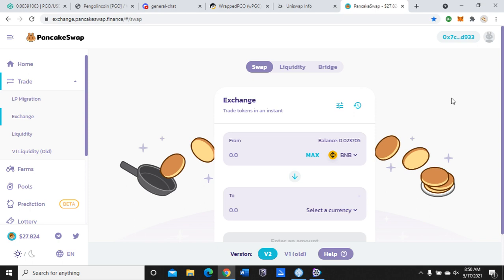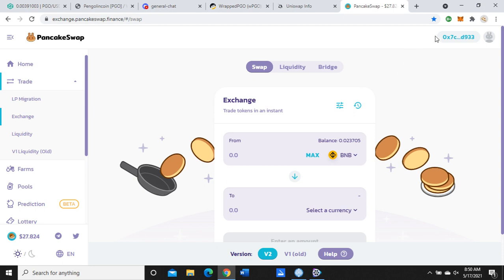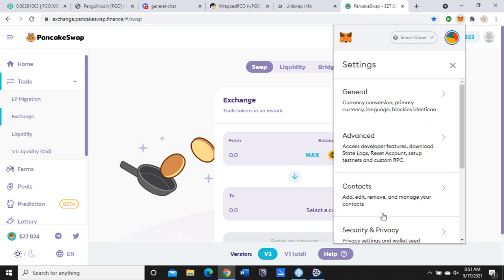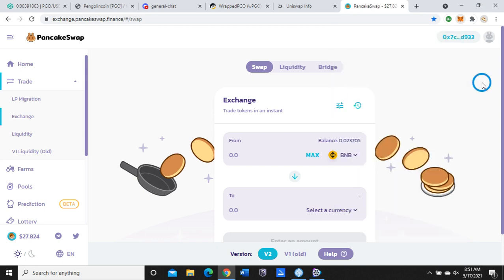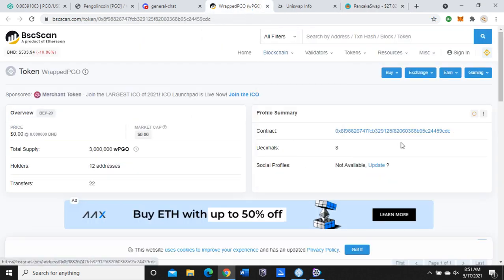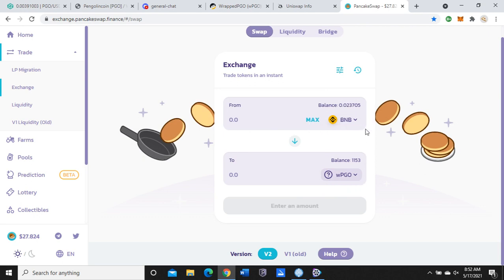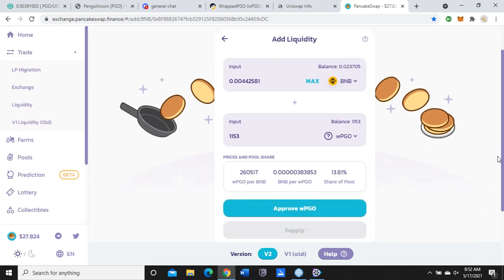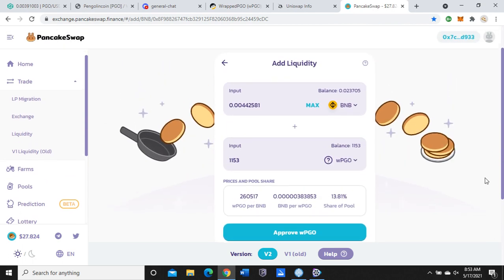How To Add Liquidity to wPGO on PancakeSwap Using MetaMask!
This is a video tutorial on how to add liquidity to wPGO liquidity Pool on PancakeSwap using MetaMask. The same procedure would be used for Trust Wallet. The wPGO token sale is still live until 05/28/2021. Please see the video on how to purchse our wPGO BEP20 token and the wPGO BEP20 website on it's use case and other information.